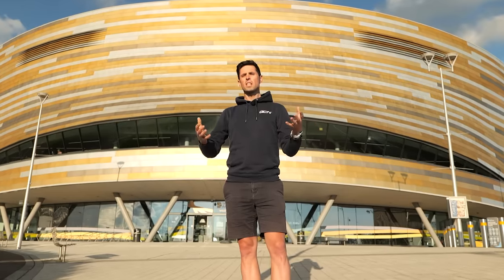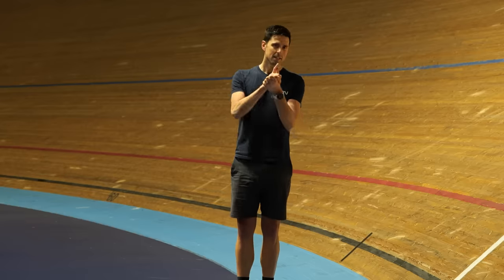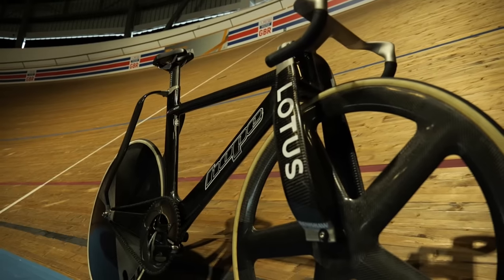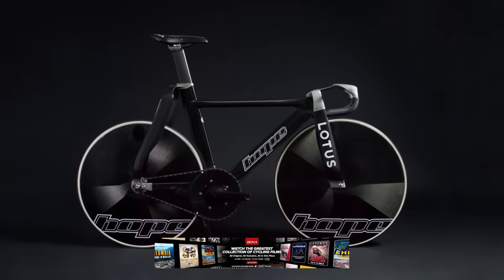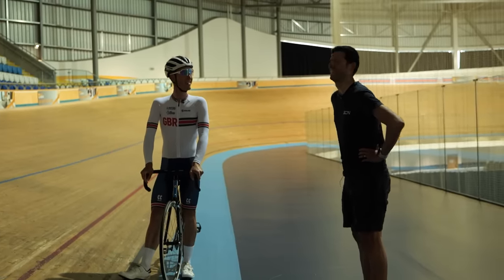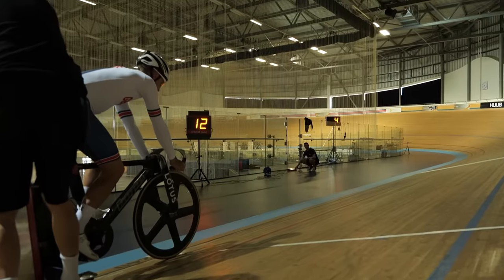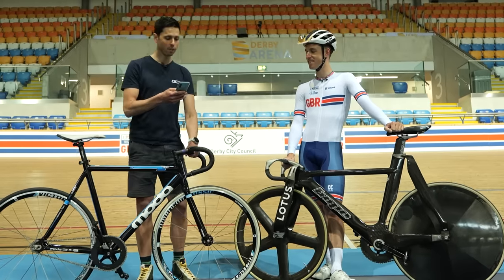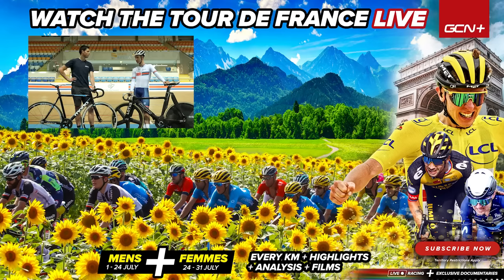Is The World's Most Expensive Race Bike As Fast As You Think?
The Olympics represent not only the pinnacle of athletic perfection, but also the forefront of sport technology. The Hope Lotus track bike is the epitome of this technology, combining radical aerodynamics and an incredibly strong carbon fibre construction to create the ultimate track bike. But how much faster is it than a standard track bike? We're in Derby to find out!

What do you think of the Hope Lotus Track Bike?

📹 The GCN Presenter Kilo Track Challenge!

Beats of Burden - Molife
Golden Hour - Sarah, the Illstrumentalist
Kermode - Tigerblood Jewel
MUNEY - Beiba